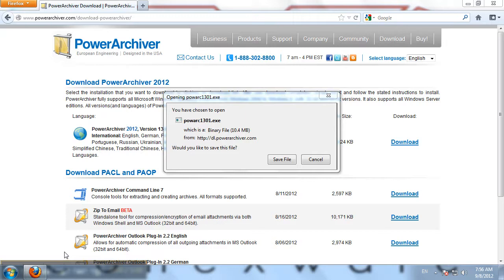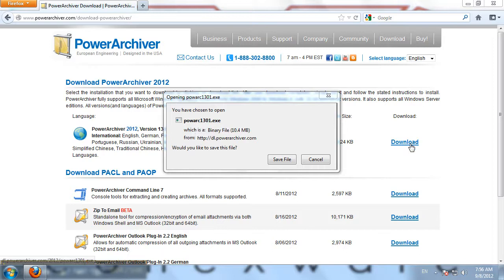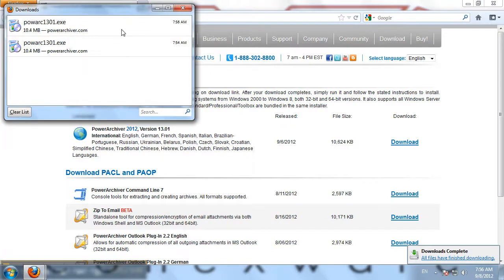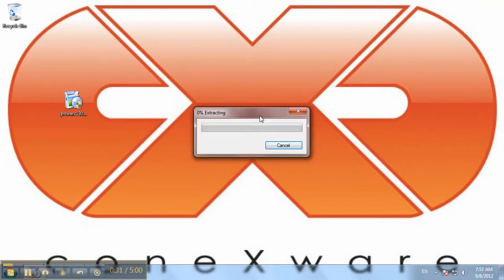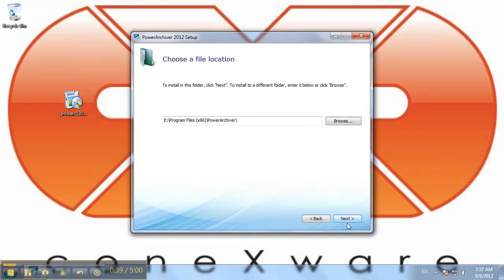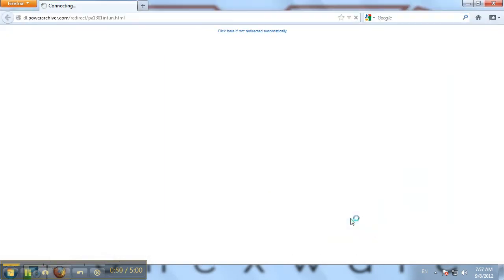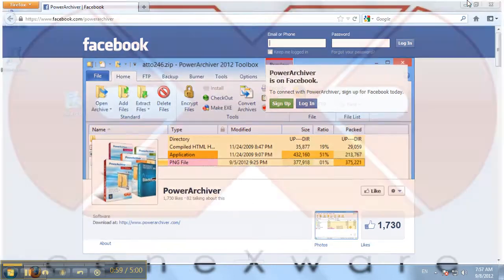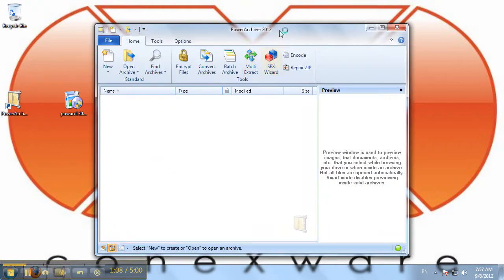How to Install and Run PowerArchiver - Tutorial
Tutorial on how to download, install and run PowerArchiver ZIP.